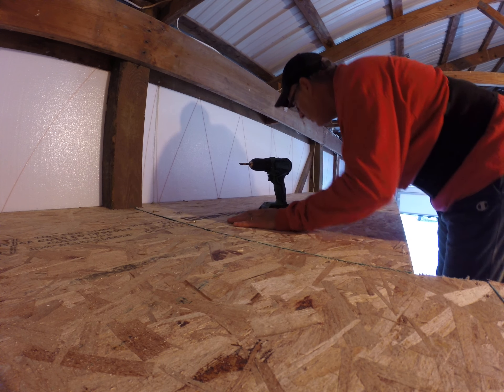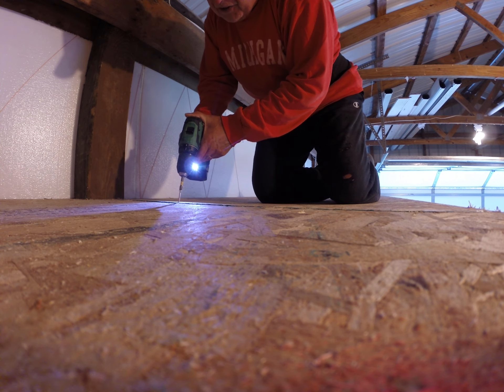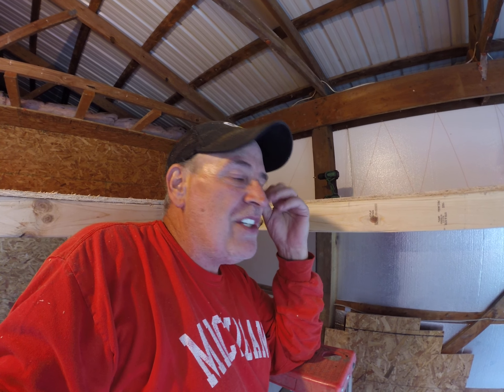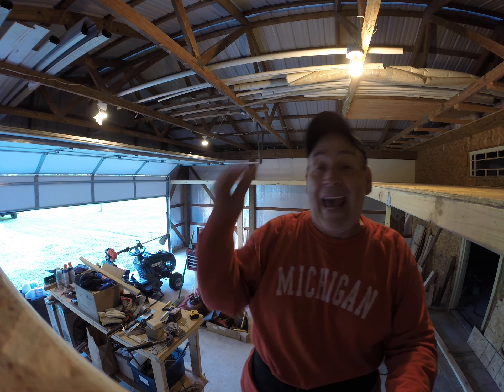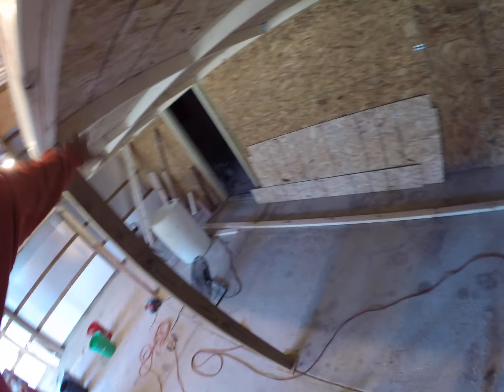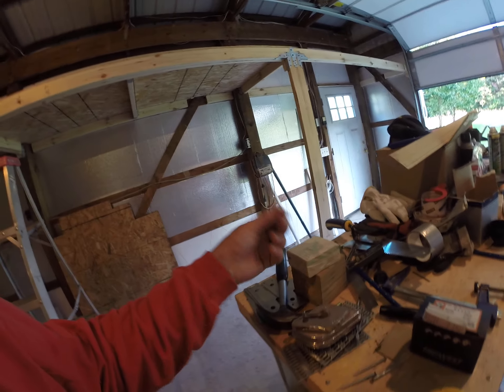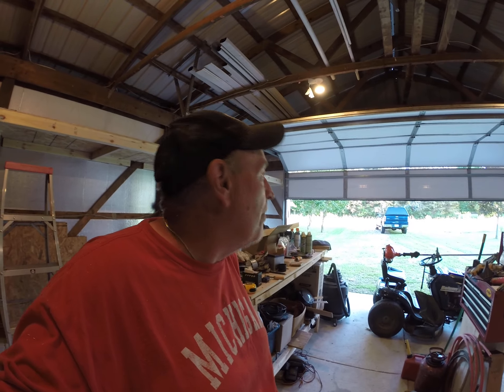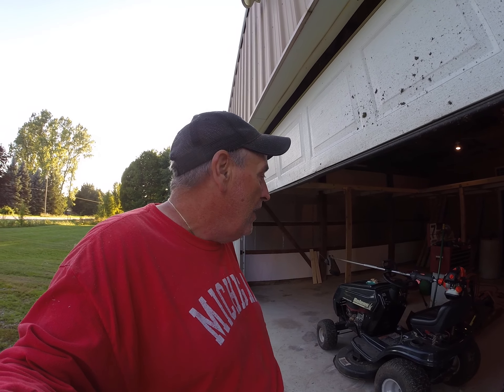China Shop 12 - Mezzanine Build Pt. 5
Clip shot Sunday 8-27-23.

You need to know WHEN to quit. I went too far and wasted a sheet of OSB not paying attention. I just wanted to get the last 2 pieces up and get home, now I have to buy another sheet. AND some screws!

Its all good, not the first time I've had to repurpose some materials due to a mistake out here. But, I need to stop when I first feel I should!

Took a day off to take the kids karting, and another to heal a bit before heading back out to Green Acers!!! LOL!!!